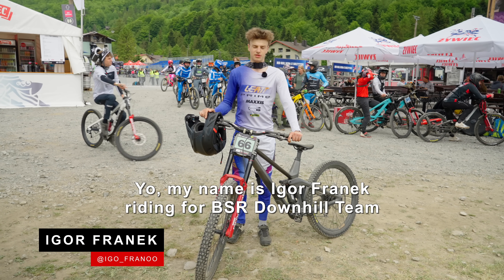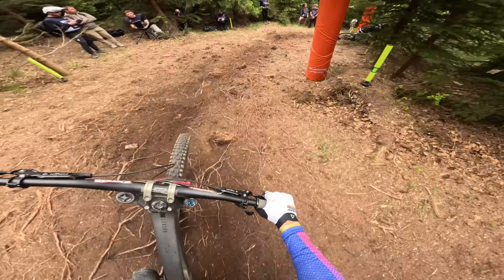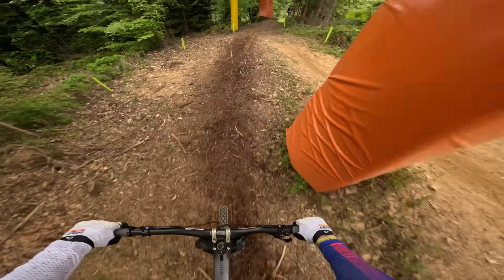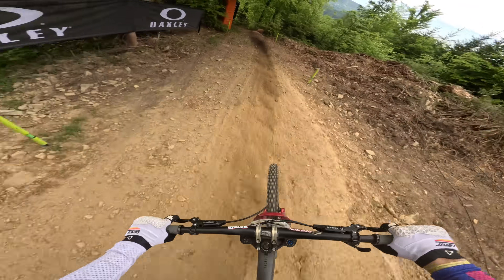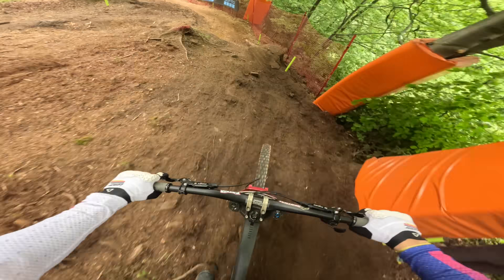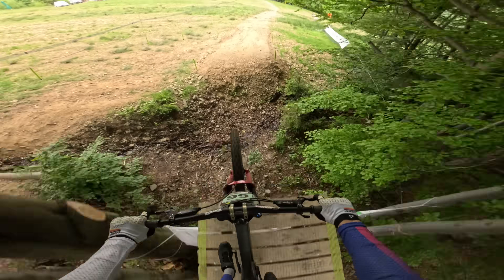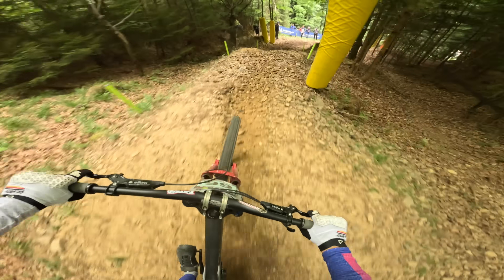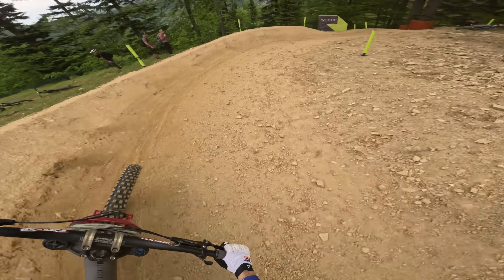Bielsko-Biała DH World Cup Course Preview - This Track Is Loose!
Junior Racer Igor Franek sticks the Pinkbike Gopro on his helmet and swerves his way down the dry and loose Szczyrk world cup downhill track in Poland for round 2 of the 2024 series.

Athlete: Igor Franek - @igo_franoo